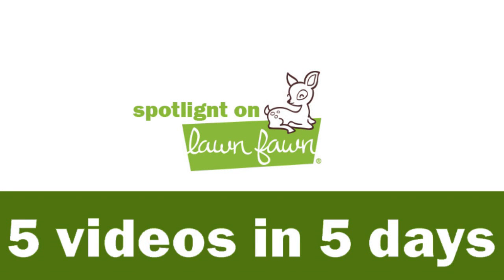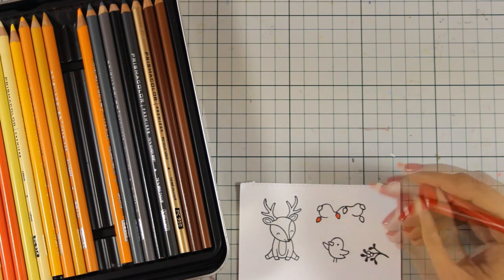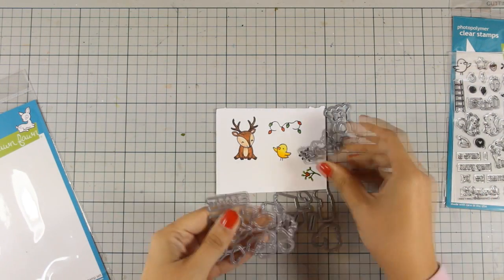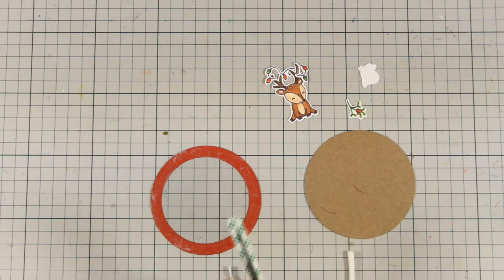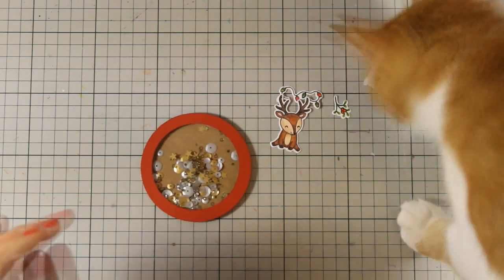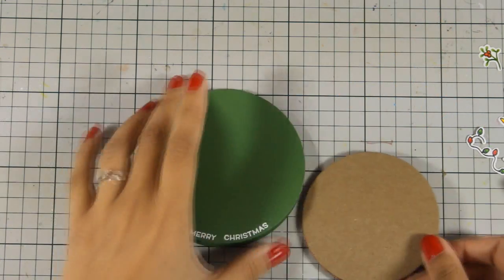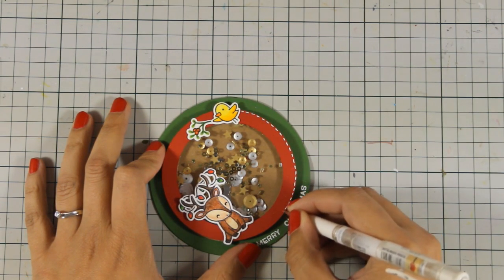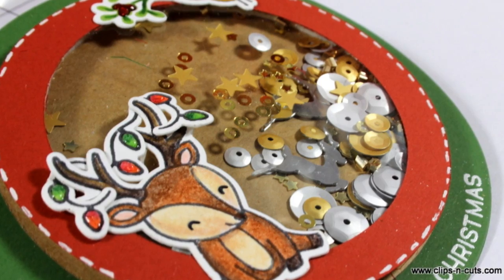Spotlight on Lawn Fawn | Day 4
Step by step video on creating a card using Lawn Fawn stamps and dies!